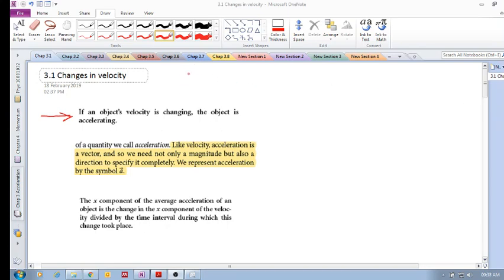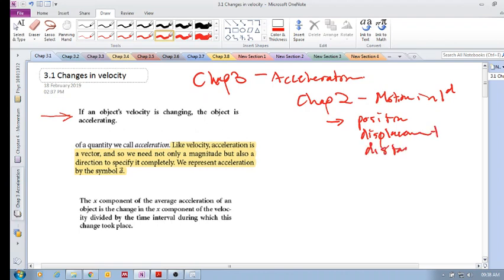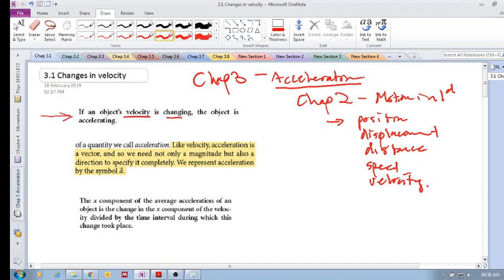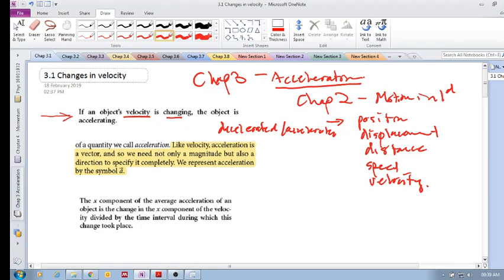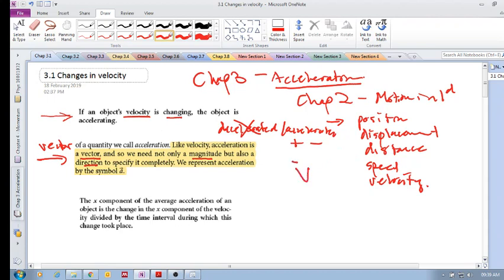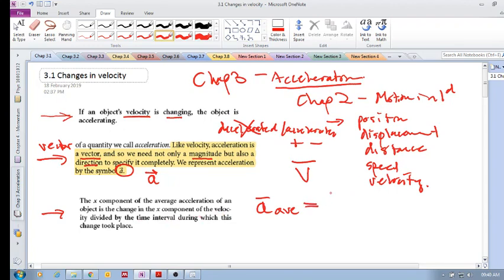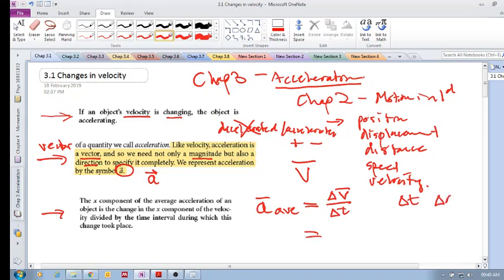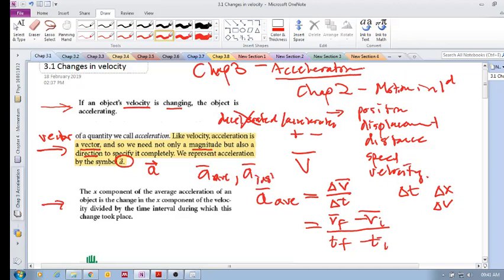Chap 3.1 - Acceleration - Intro